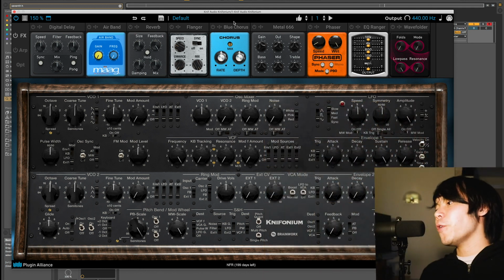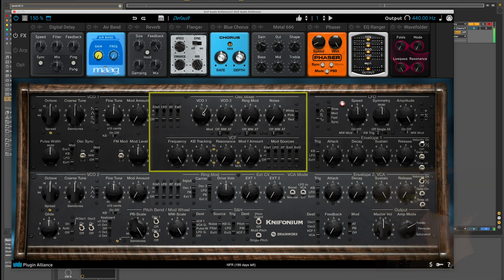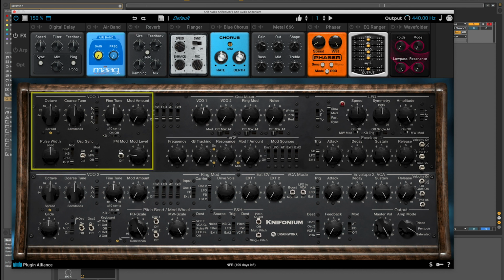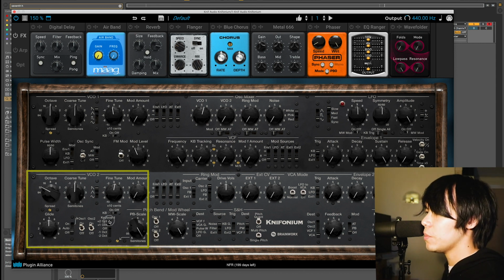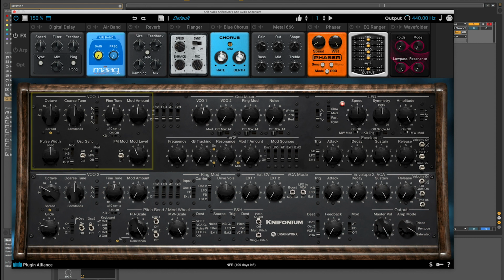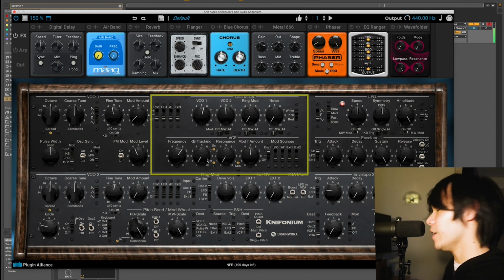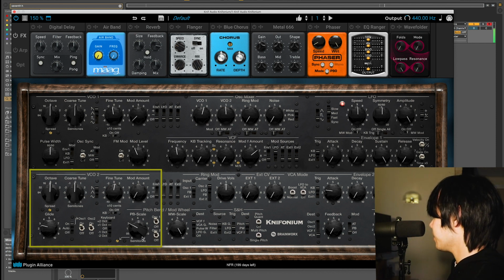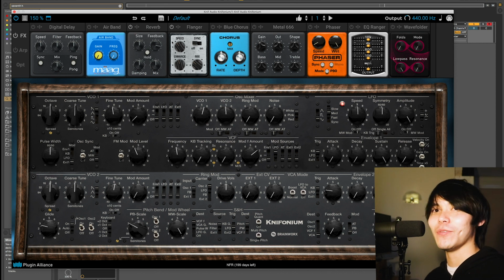Knif Audio Knifonium - Lead Demonstration with Matthew Wang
Learn how to create an expressive lead sound with the Knif Audio Knifonium in this video with Matthew Wang of Sonic Scoop.

The Knifonium is an exceptionally beautiful-sounding synthesizer that is driven by a whopping 26 vacuum tubes. This upscale synth features two tube-driven oscillators, a 4th order ladder filter, a ring modulator, and a gorgeous “steampunk” aesthetic.